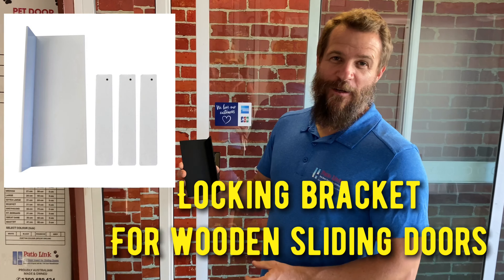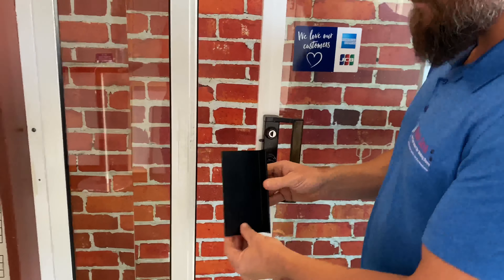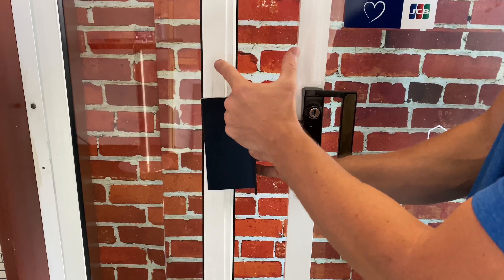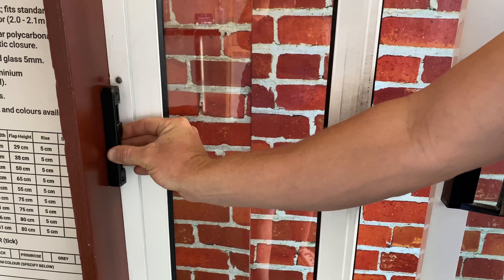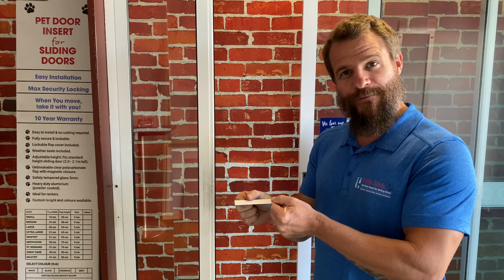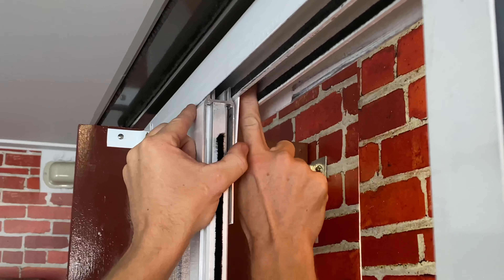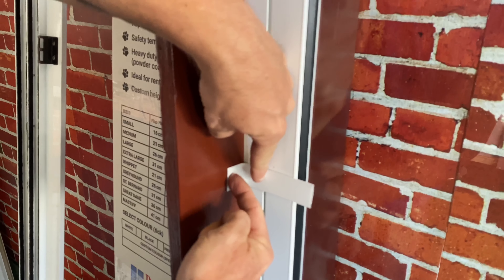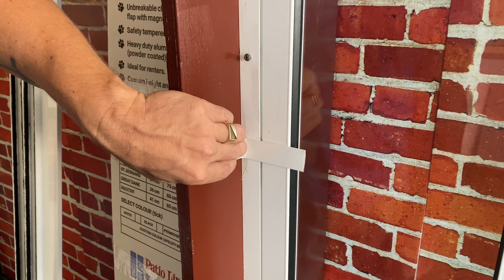Locking bracket for wooden sliding doors / how it works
Locking bracket for wooden sliding doors